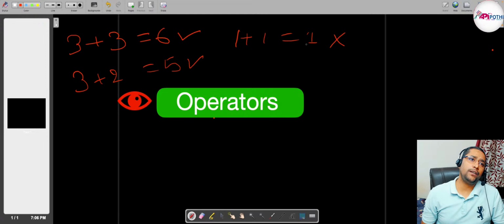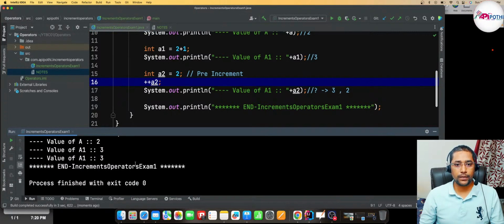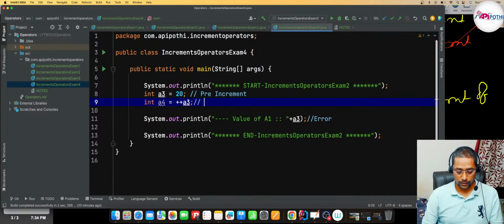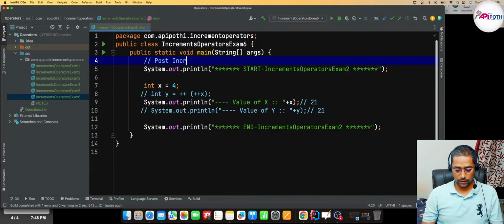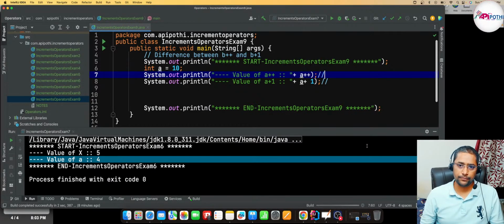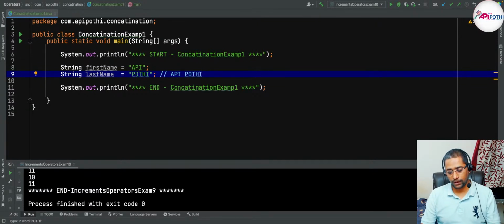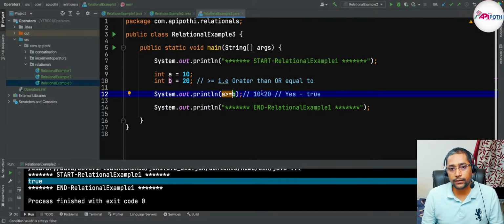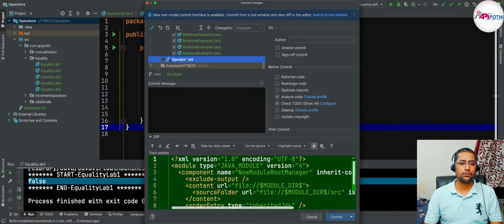Day 4 : APIPOTHI Core JAVA Bootcamp: Mastering Operators and Type Casting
Join us for an engaging and comprehensive free live class on the fundamentals of JAVA Programming! Whether you're an aspiring programmer, a student, or someone looking to enhance their coding skills, this class is perfect for you. Our expert instructor will guide you through the world of JAVA, from basic concepts to practical applications.

📌 Who Should Attend:
 Students looking to excel in JAVA programming
 Individuals aiming to transition into software development
 Programmers interested in adding JAVA to their skillset